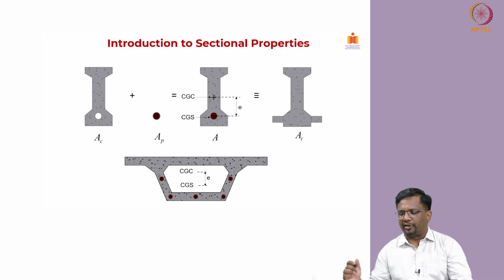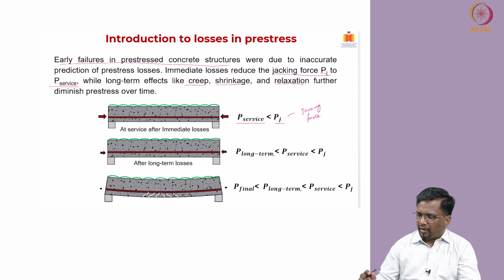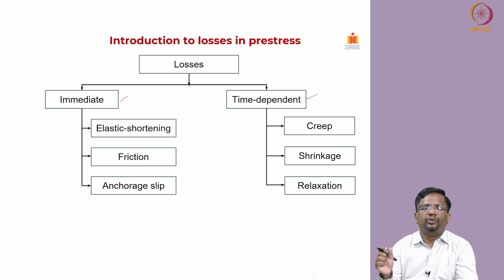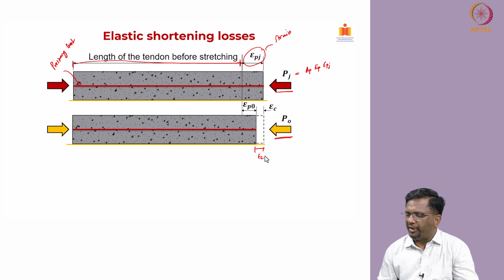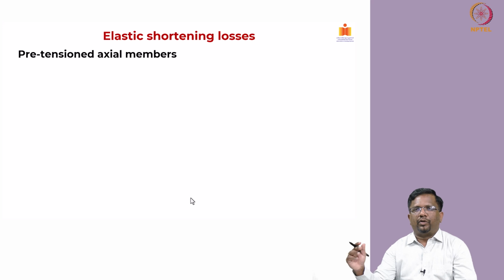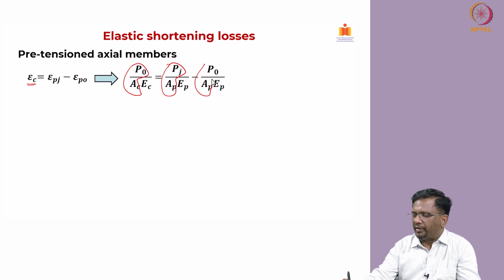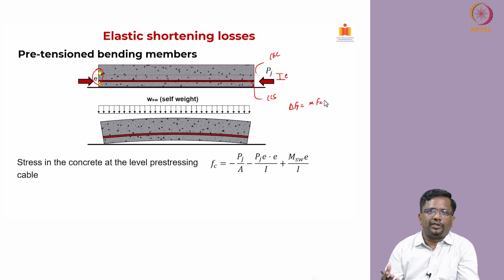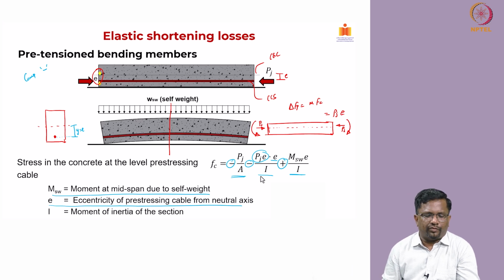Introduction to losses in prestress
Types of prestress losses, Elastic shortening losses in pre-tensioned  members